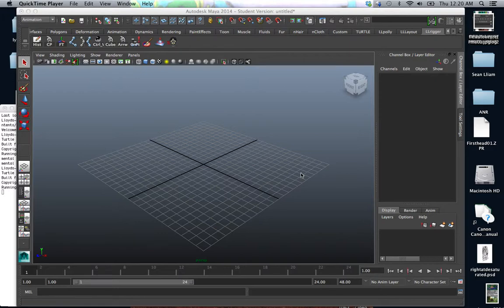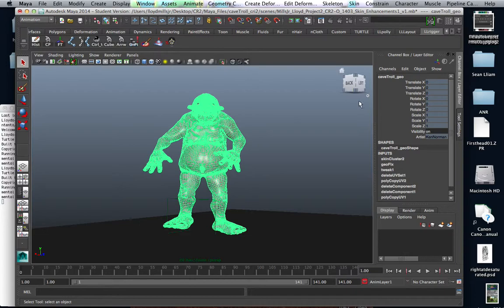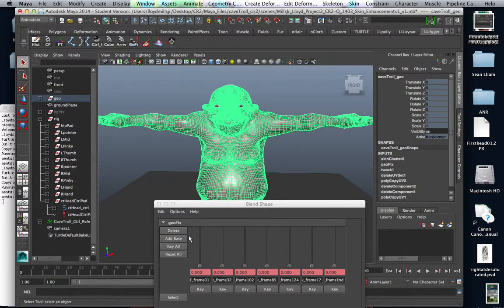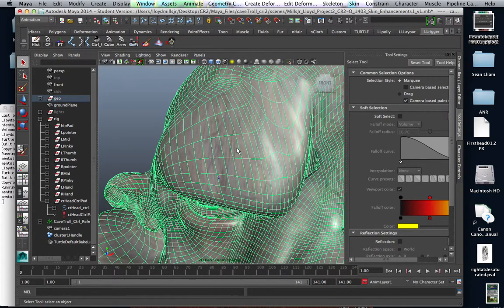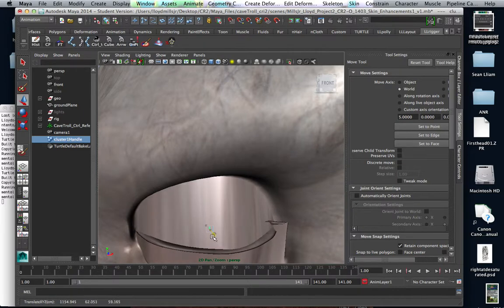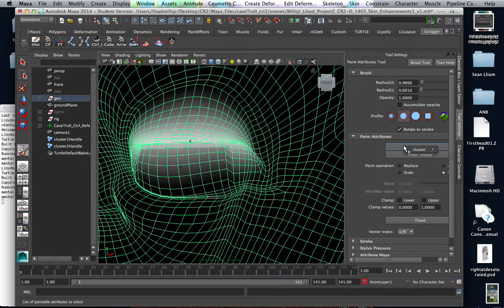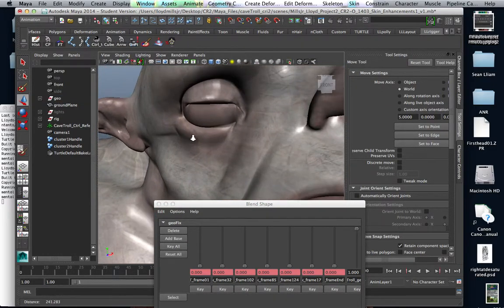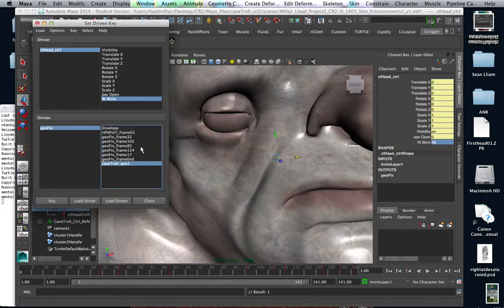CR2 TrollBlink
A quick tutorial on creating a blend shape for a blink in Maya 2014